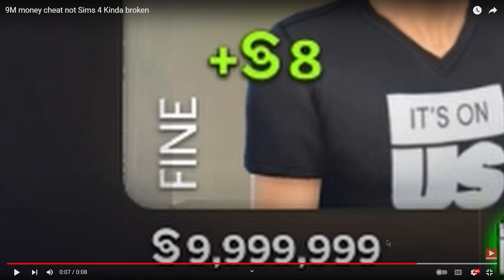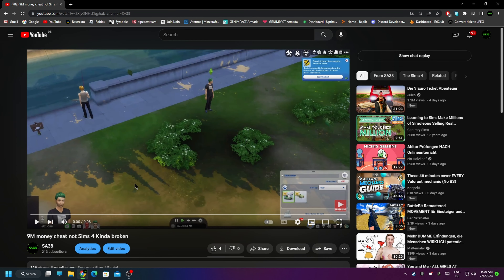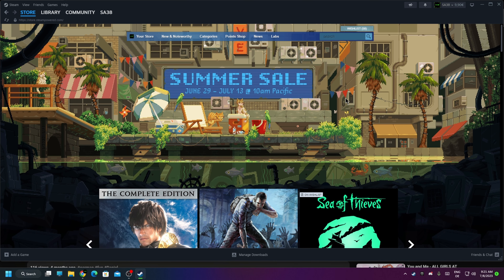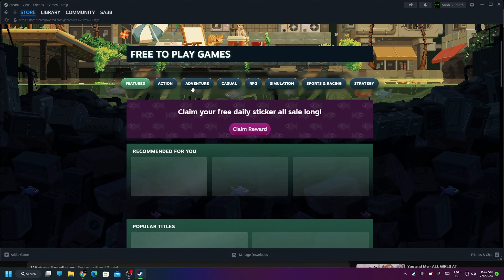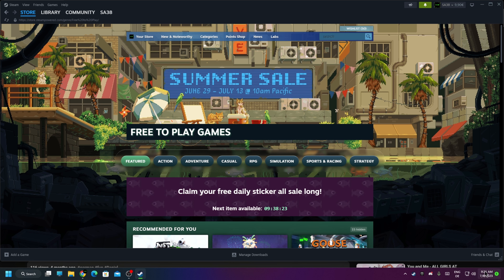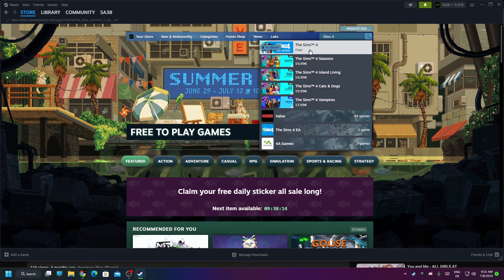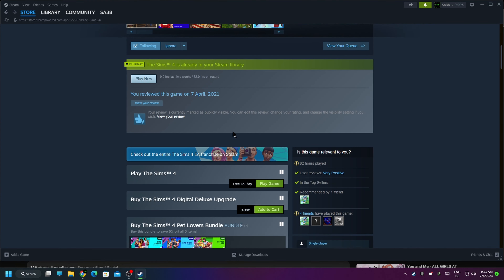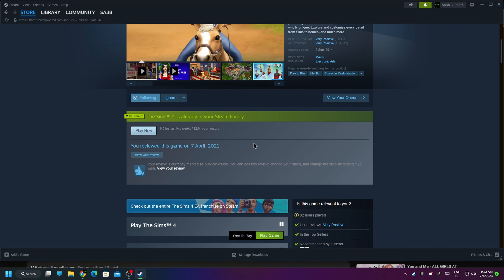THIS GLITCH WILL BREAK SIMS 4 (READ THE DESCRIPTION)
This Video is originally in 1080p, but I rendered it in 4K, for testing purposes.
Please let me know, if the Video looks better, when I'm uploading it in 4K.
I watched some Videos and they suggest to upload every Video in 4K, for better quality.
This Video will be the first test, please let me know, if it looks sharper,
I will delete it maybe, we will see.
Thank you for you're help!

Warm greetings
Daniel